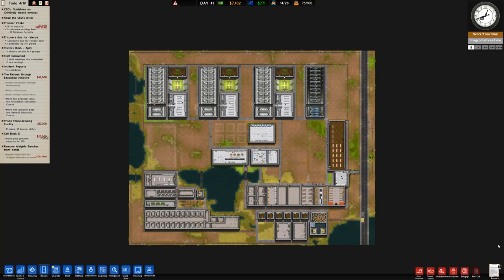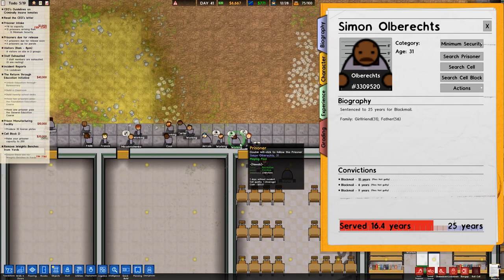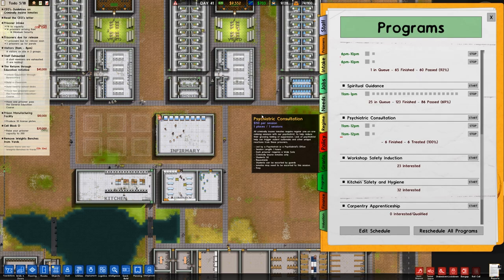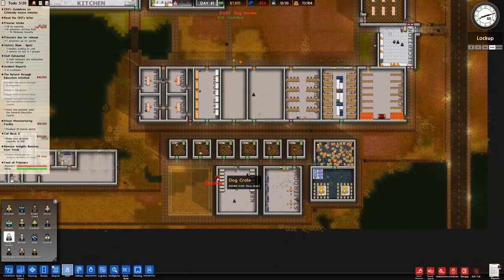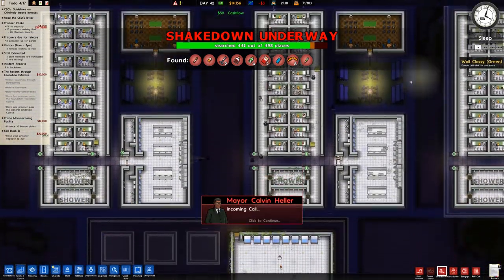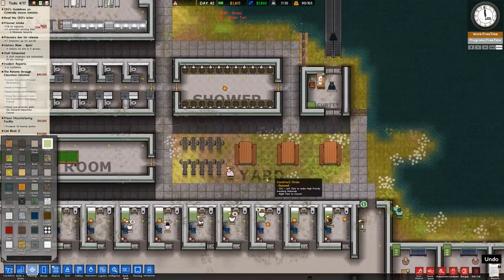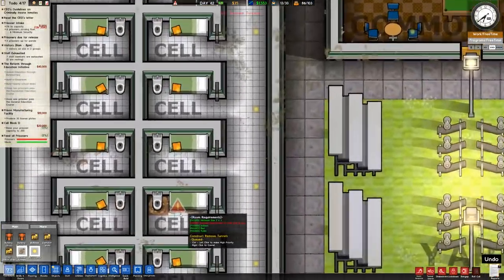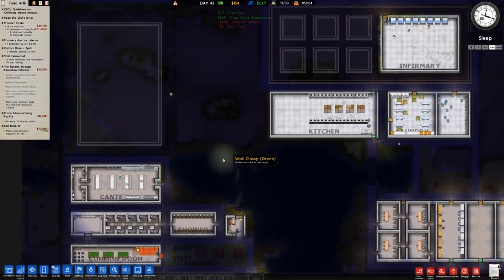New Year, New Criminally Insane Inmates | Prison Architect - Psych Ward #14 - Let's Play / Gameplay